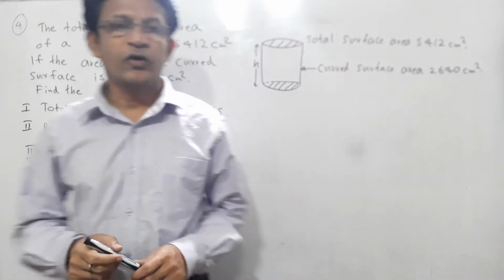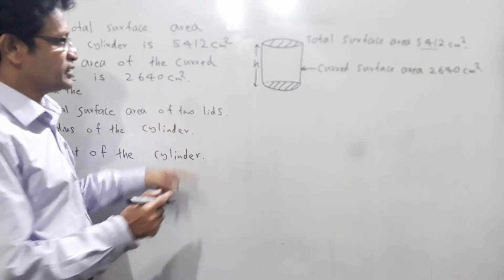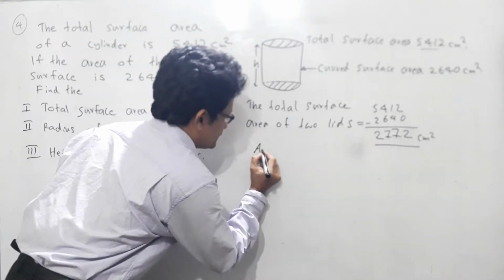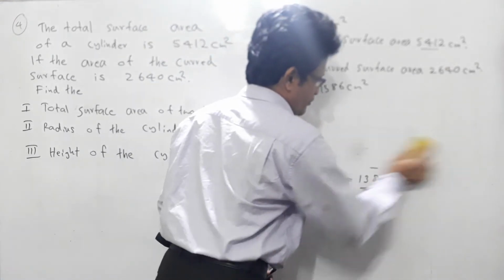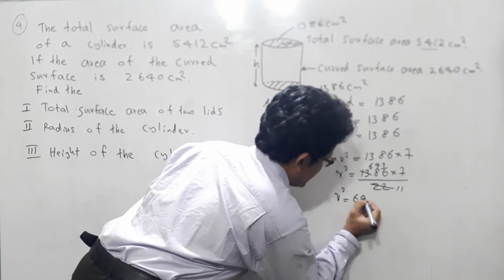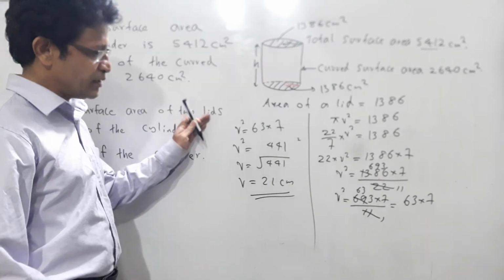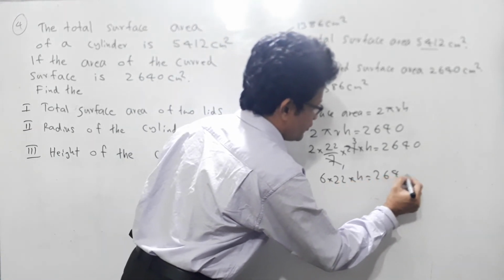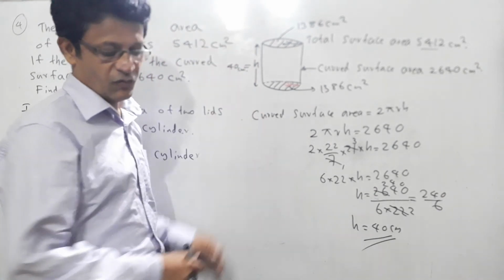Area_of_a_cylinder_Solved_ questions_Upul_maths_academy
Area of a cylinder Solved question
In this video, I explain how to find the area of a cylinder step by step. Please follow all my videos. Then you will get a good knowledge of how to find the area of a cylinder.
Thank you very much - My Maths